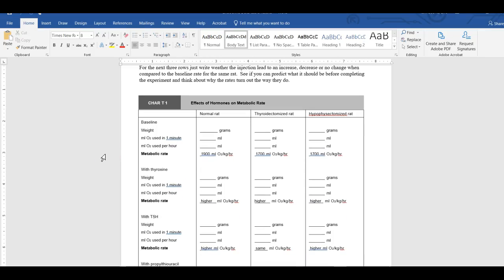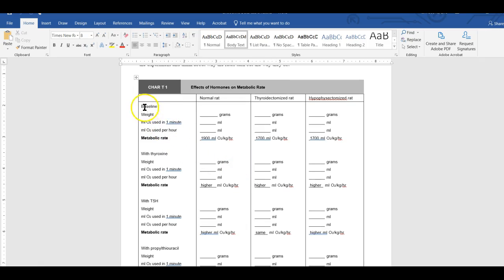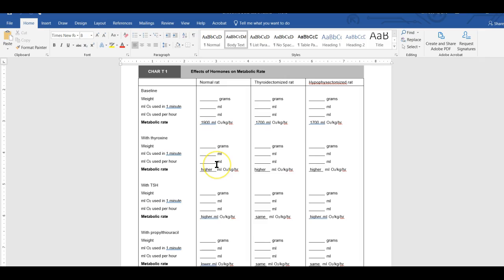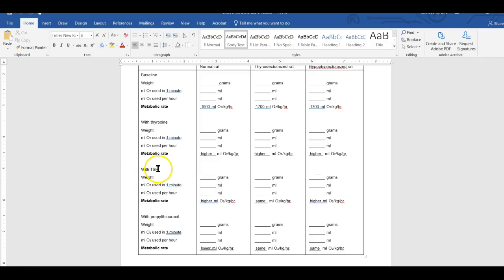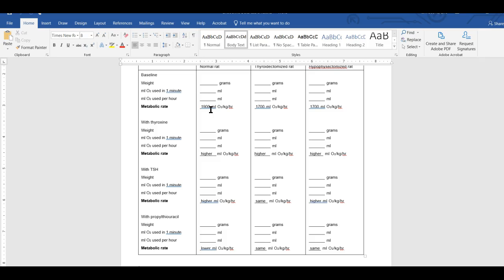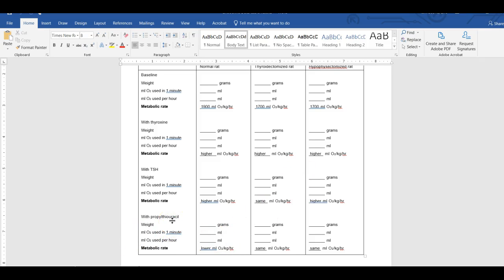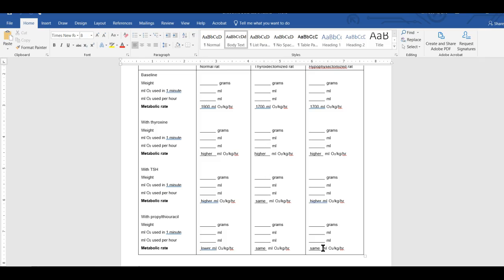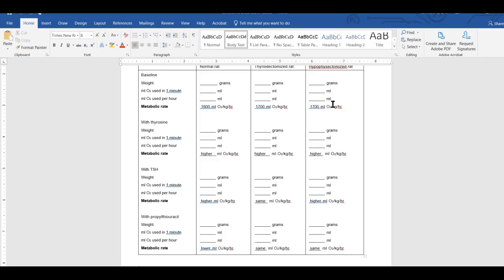Endocrine physio Ex data explanation